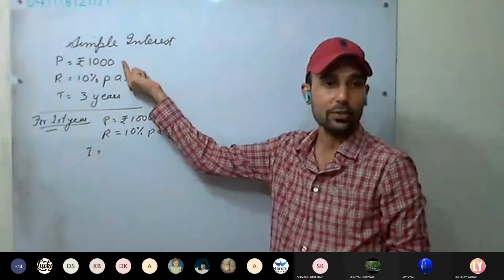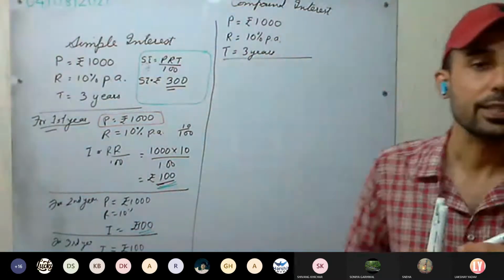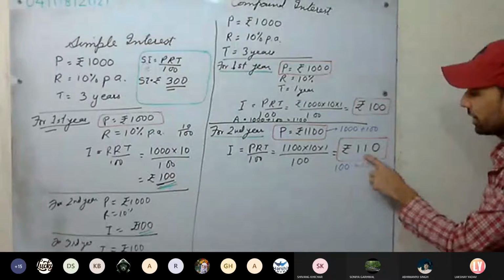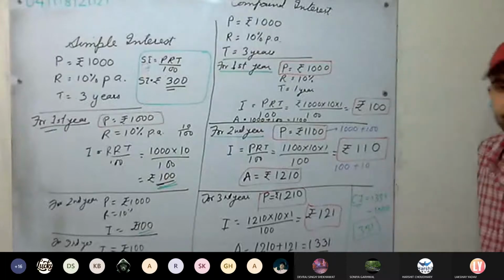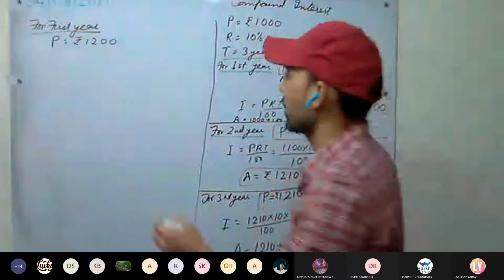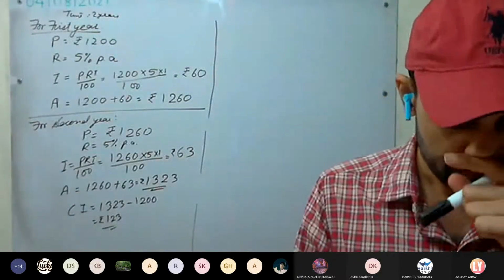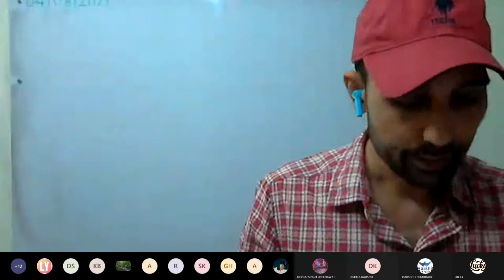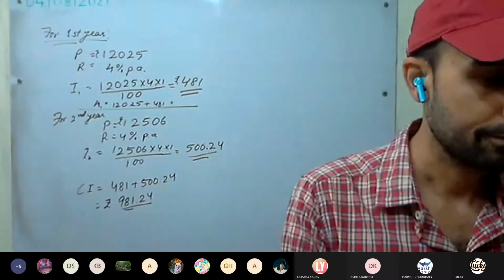Maths 8 Lily